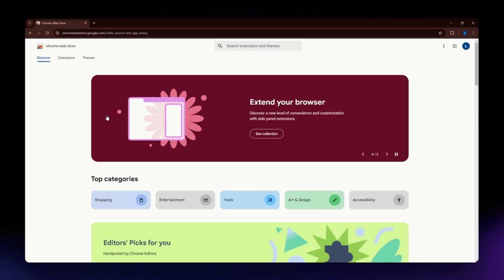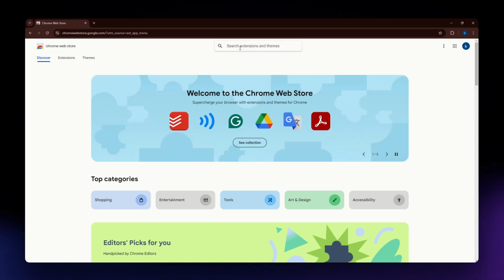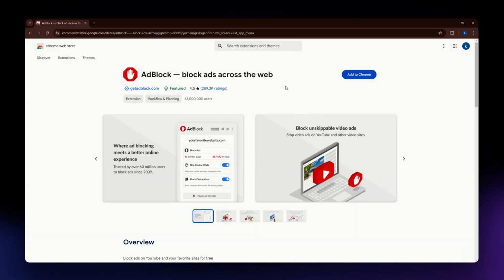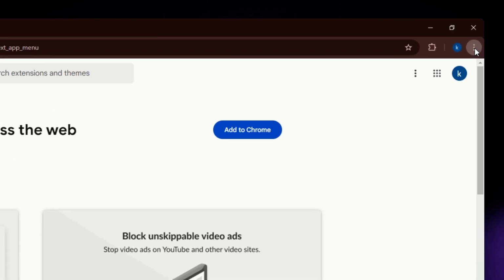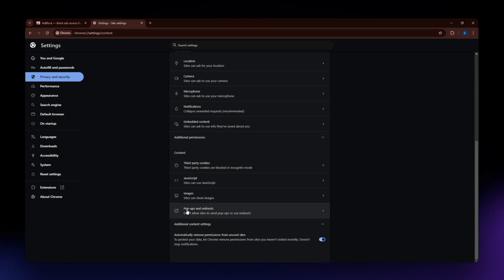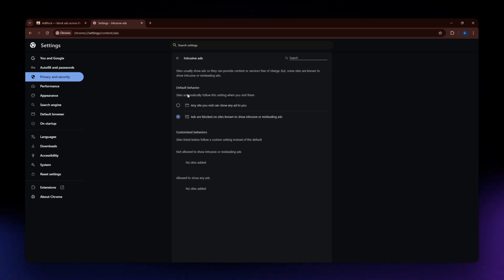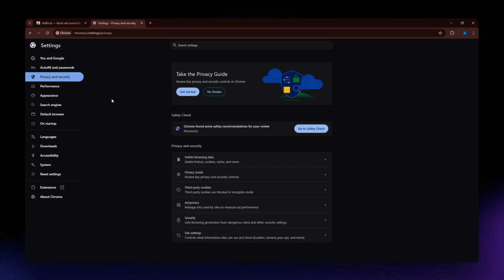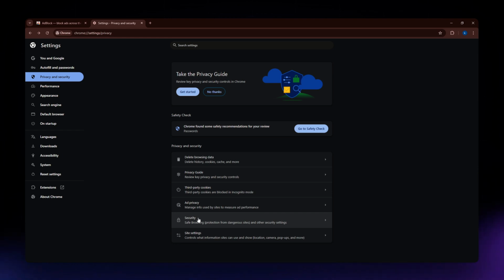How to Remove Ads in Google Chrome (2026 Updated Tutorial)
Tired of annoying ads on Google Chrome? Learn how to remove them with this updated tutorial for 2026. Block ads on Google Chrome now!